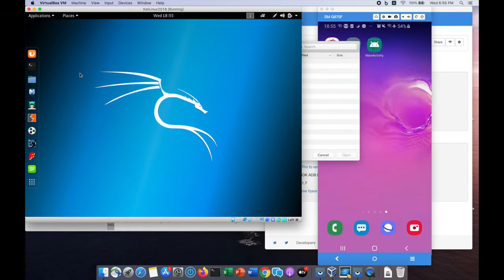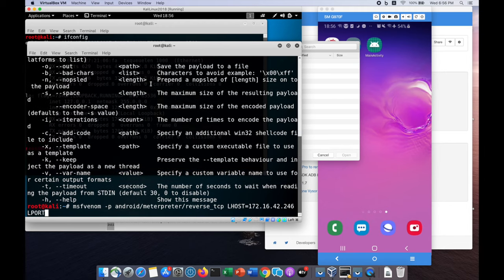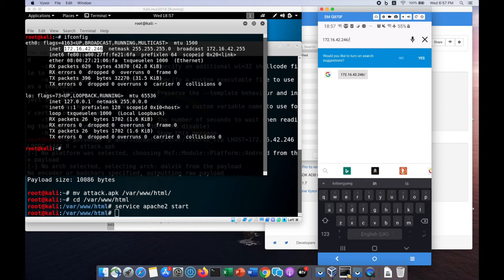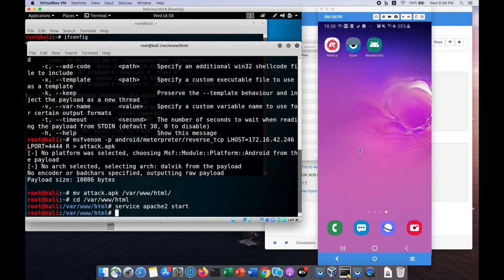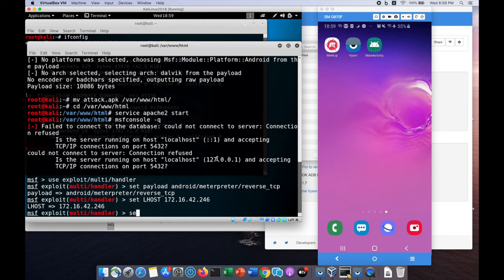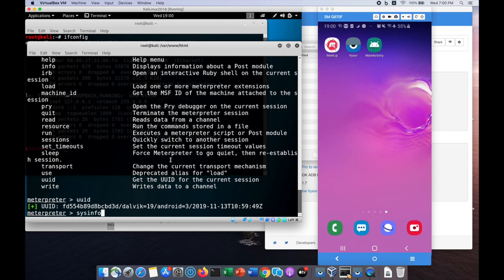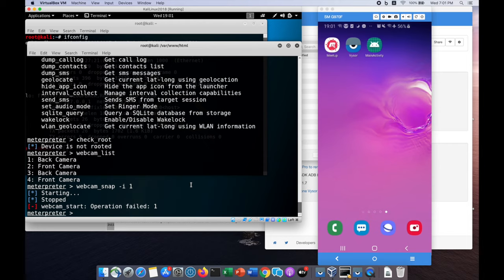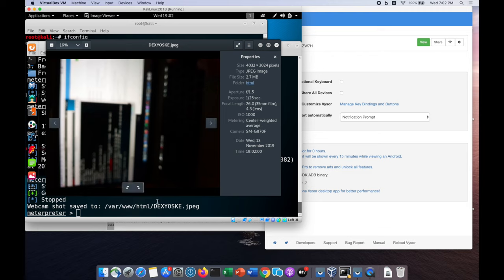Access Android with Msfvenom (Cybersecurity)